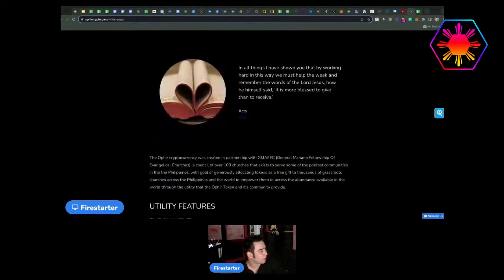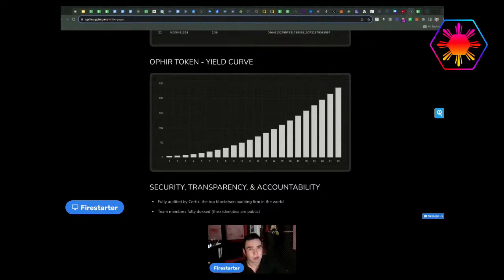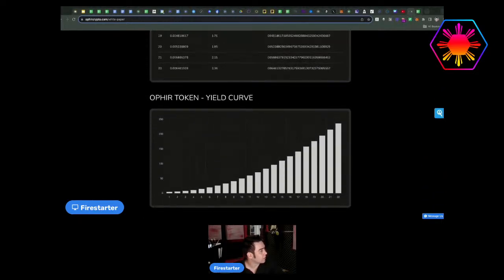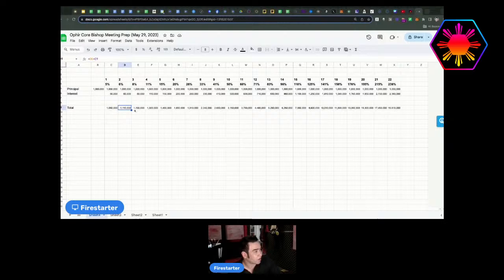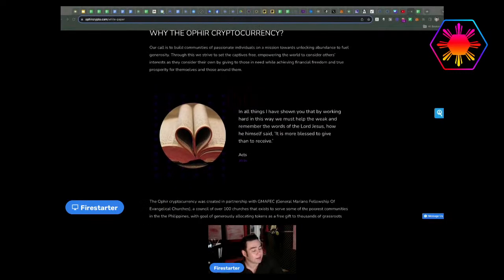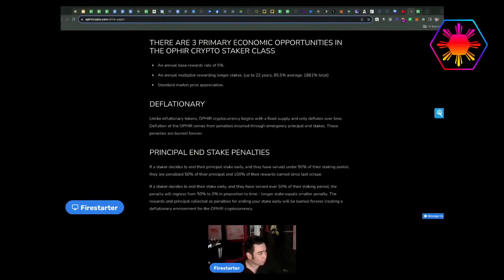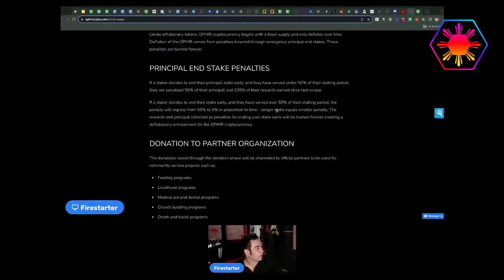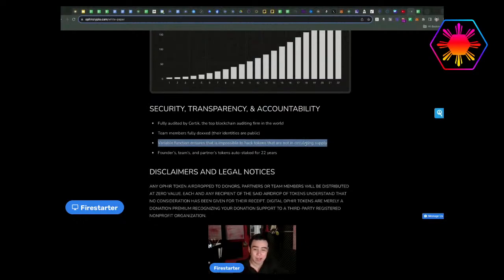Ophir Yield Curve # 13